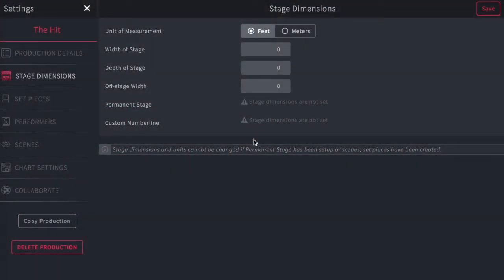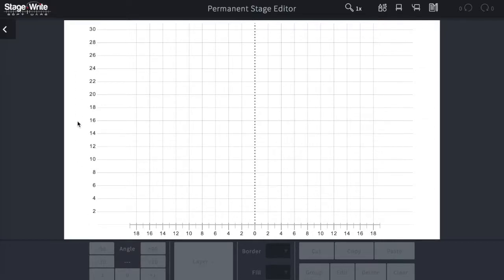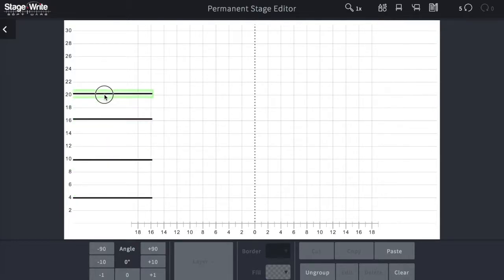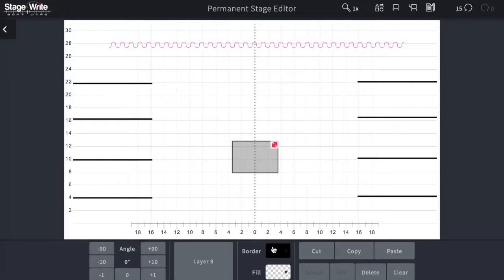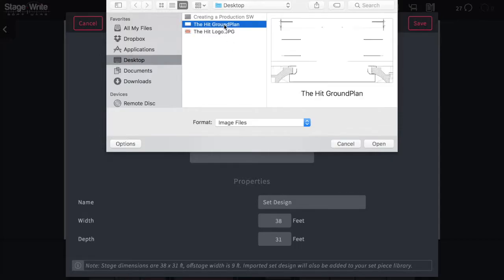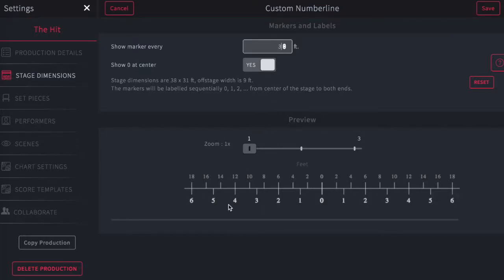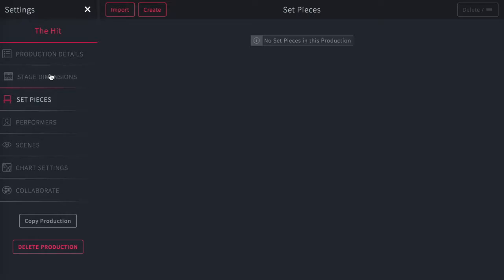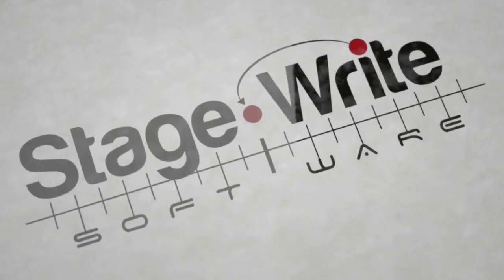Settings: Stage Dimensions/Import Ground Plan/Number Lines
Video Tutorial on setting stage dimensions, importing ground plans and customizing number line in Stage Write.